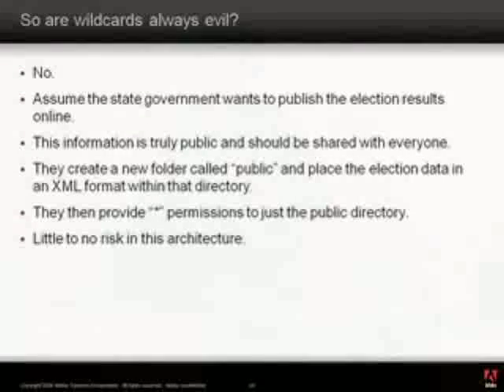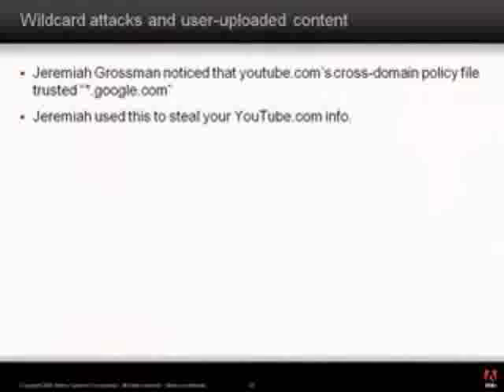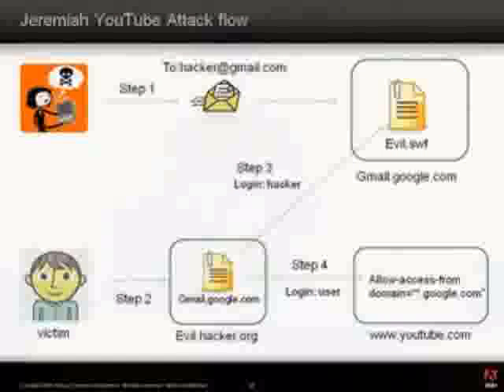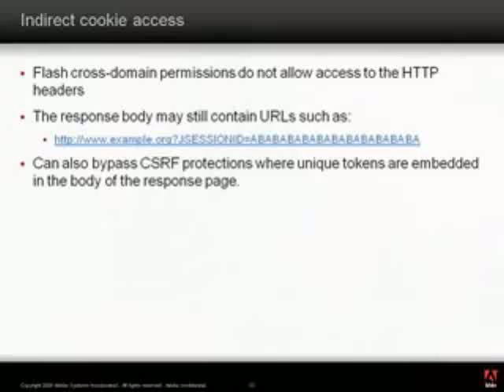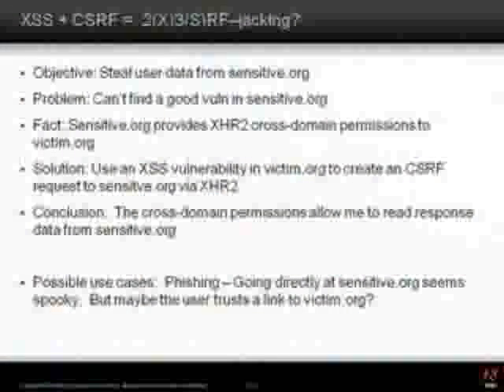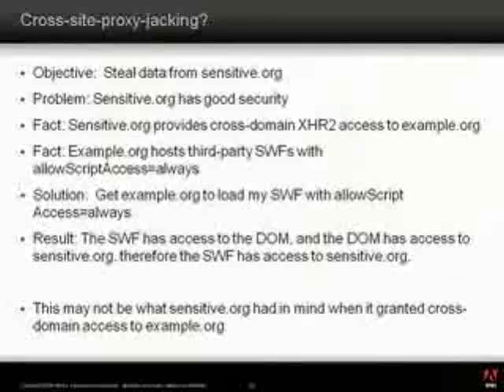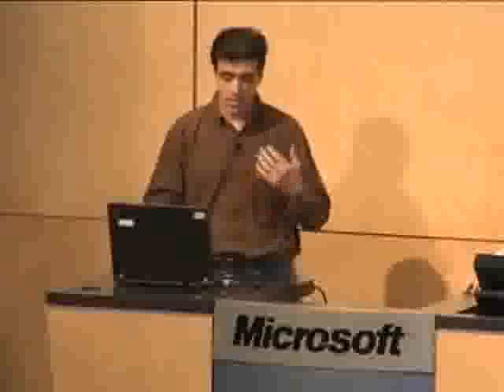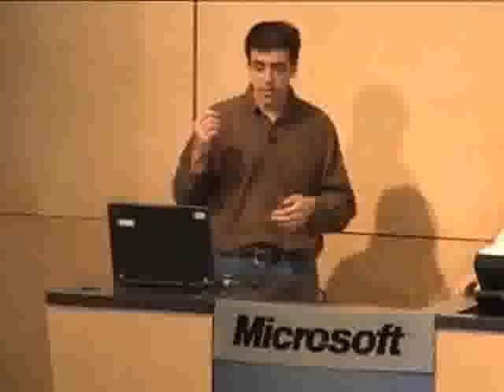BlueHat v9: RIA Security: Real-World Lessons from Flash and Silverlight 2/5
Clip 2/5
Presented by Peleus Uhley, Senior Security Researcher, Adobe and Jesse Collins, Software Security Engineer, Microsoft

Rich Internet Application frameworks like Adobe Flash and Flex and Microsoft Silverlight allow developers to create unique and exciting Web applications; but if the technologies are misused, they can also allow developers to create unique and exciting Web application vulnerabilities.

This session explores, from both the Flash and Silverlight perspectives, how to create more secure RIA applications, how to identify potentially malicious RIAs before hosting them on your site, and what the Flash and Silverlight teams are doing to help protect their customers.